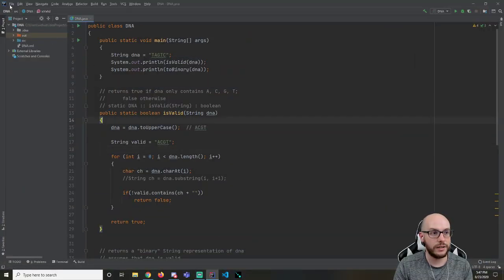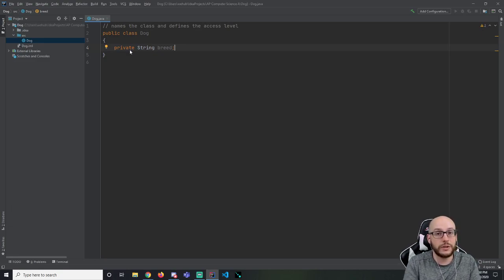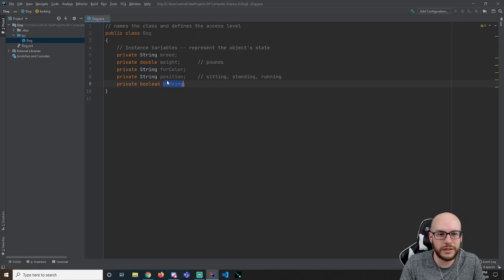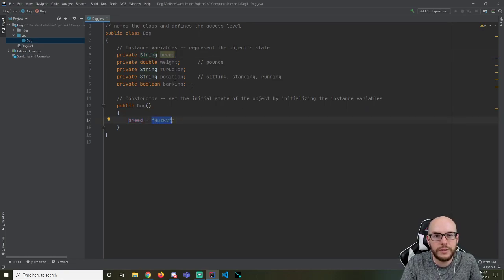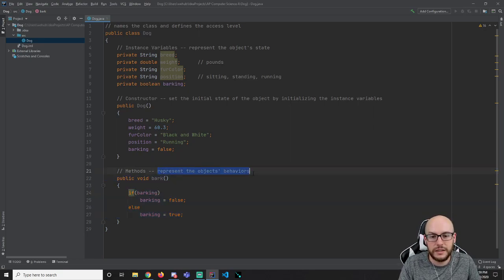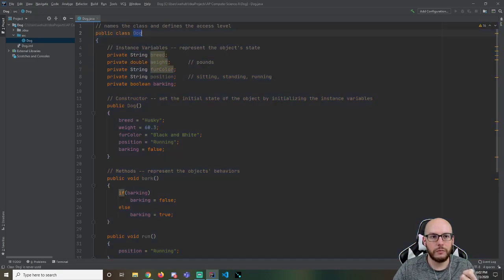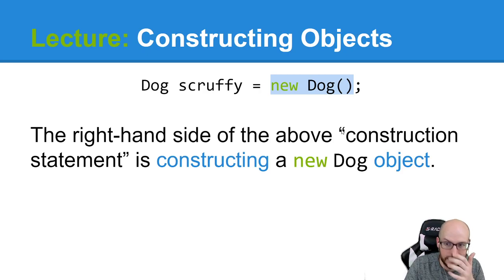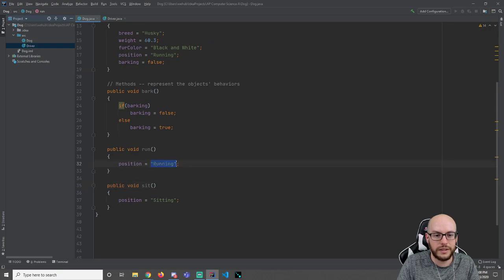[CSA] Code: Dog